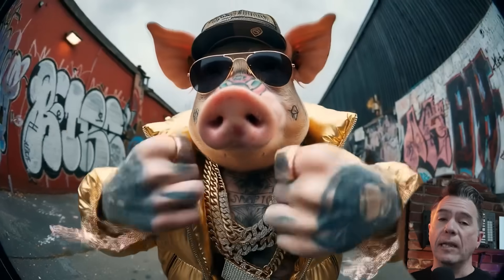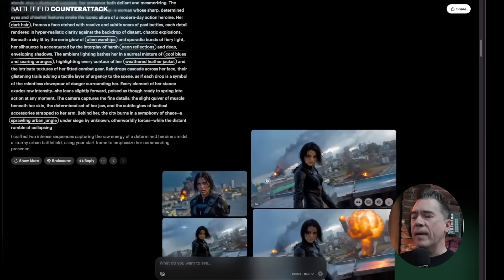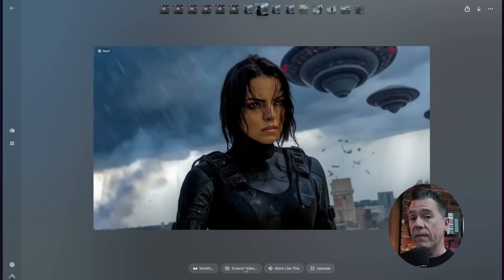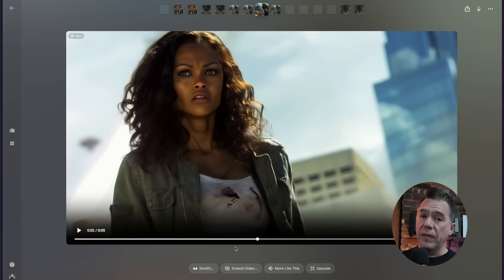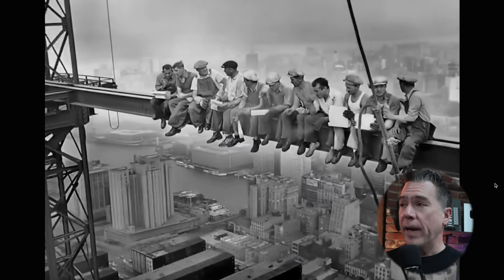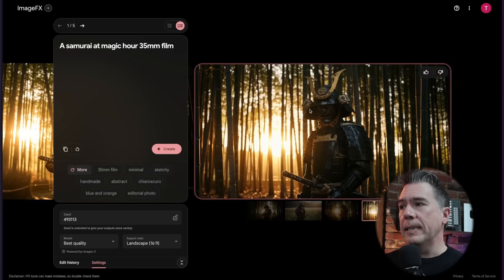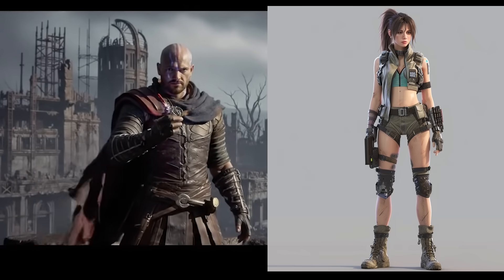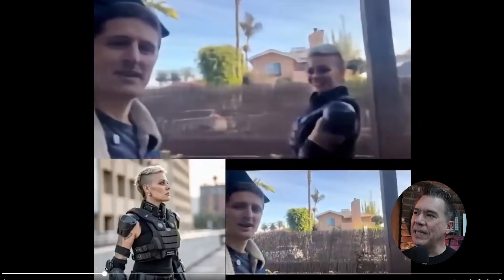Luma Is The BEST AI Image To Video Now? Plus: Pika & Google Updates!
Today we're diving into Luma Labs Dream Machines and their updated Ray2  model that’s pushing the boundaries of image-to-video technology.

In This Video:
 • AI Image-to-Video Revolution: Discover how Luma’s Ray-2 model is setting the bar for image-to-video conversion—with stunning visuals and unexpected “happy accidents” that spark creativity.
 • Google’s Imagen 3: See how Google is upping its game with new inpainting capabilities, making it one of the best free AI image generators available today.
 • VFX Compositing Game Changer: Get a sneak peek at an upcoming model poised to transform VFX compositing, blending video elements seamlessly like never before.
 • Creative Process Insights: Follow the demo featuring Midjourney-inspired visuals, detailed project boards, and camera control tips to achieve that Michael Bay cinematic style.
 • Community Showcase: Enjoy a curated selection of impressive community outputs—from cyberpunk anime scenes to dynamic video compositing examples.

CHAPTERS:
0:00 - Intro
0:37 - Luma Labs Image to Video Update
1:04 - Demo Video
1:27 - Luma Platform Walkthrough
2:00 - Midjourney Bayham
2:28 - First Generation with Luma's Image To Video
3:00 - More Generations
3:15 - Limitations and More Like
3:47 - Wonky Shots
4:04 - Camera Controls
4:52 - Motion and Outputs
5:30 - Community Outputs
6:00 - Animation
6:44 - Lunch on a Skyscraper
7:17- Imagen 3 Updates
8:21 - Inpainting
9:17 - DallE-4 incoming?
10:00 - Pika additions
10:31 - Another Example
11:01 - Jon Finger's impressive tests
12:15 - Snap Research - AI VFX!